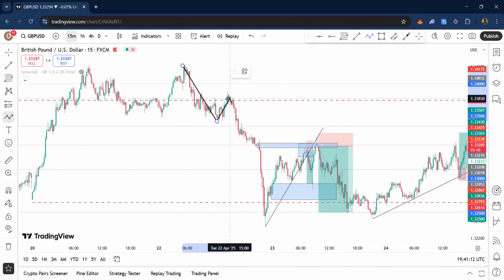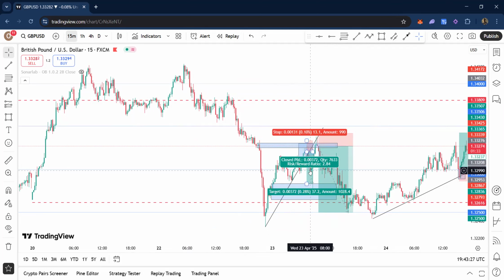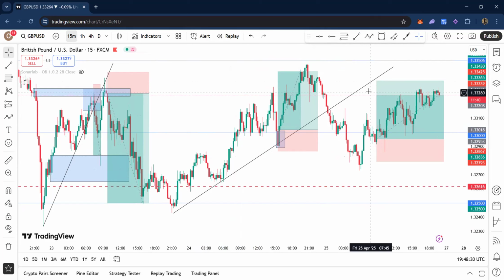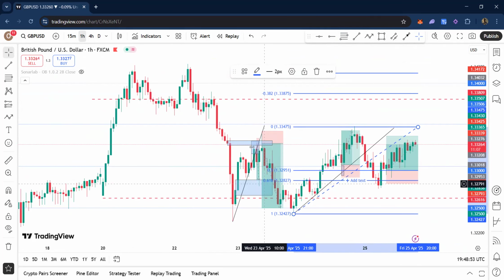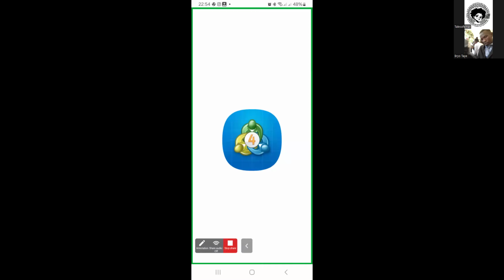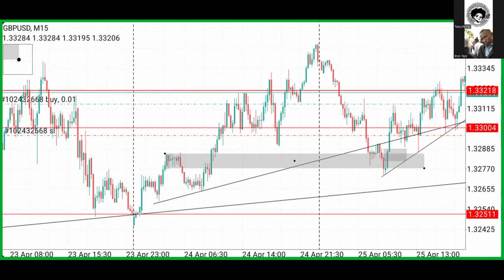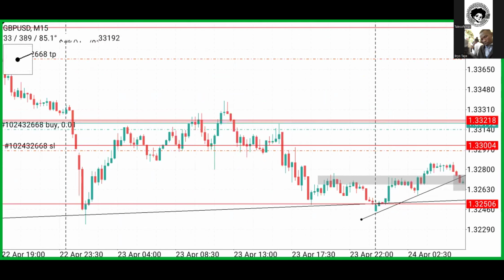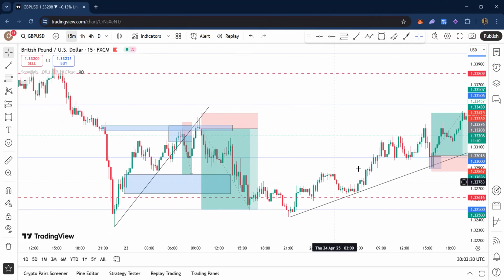Trading With fibonacci Retracement Tool ! Student 1 on 1 Session